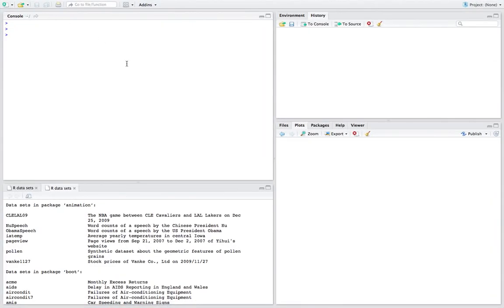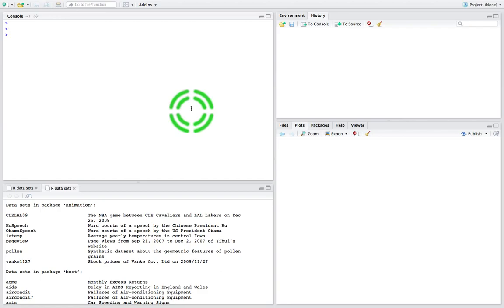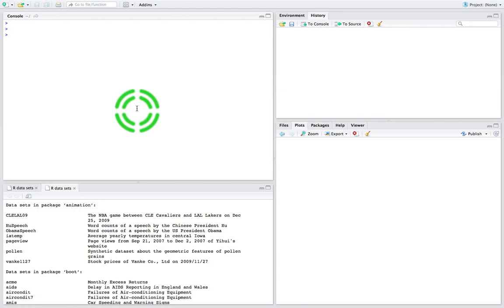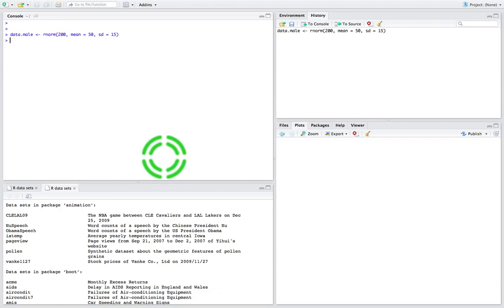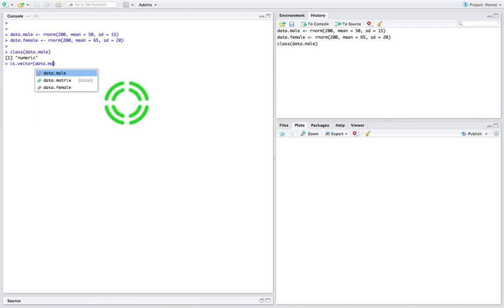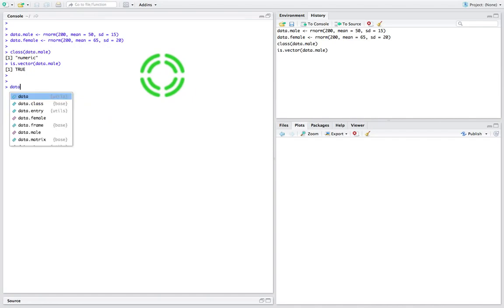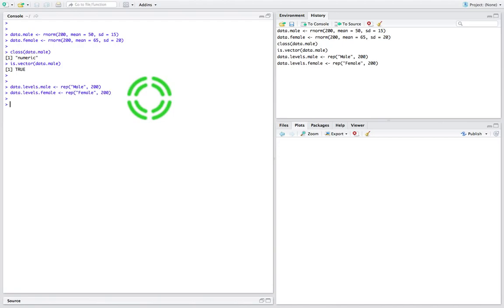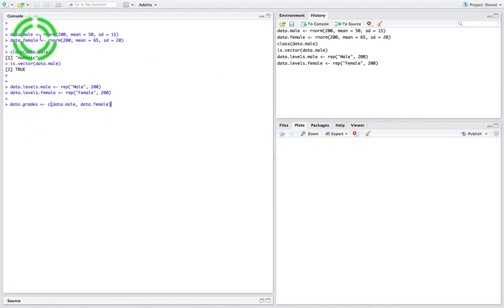R Statistics: An Independent Samples t-Test (Equal and Unequal Variances) - Part 1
This short video details how to perform an Independent Samples tTest using the R Statistical Programming Language through RStudio. The video first presents how to generate a Dataframe and then uses this Dataframe to run the tests.